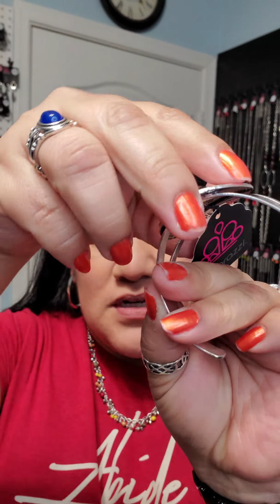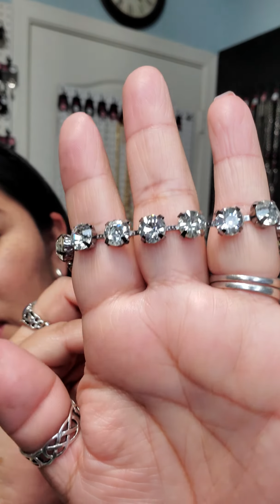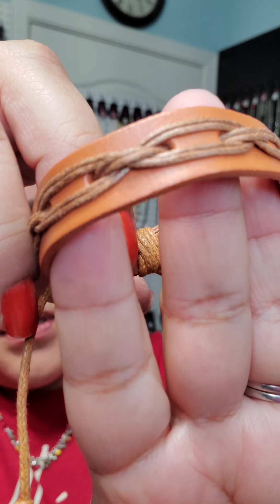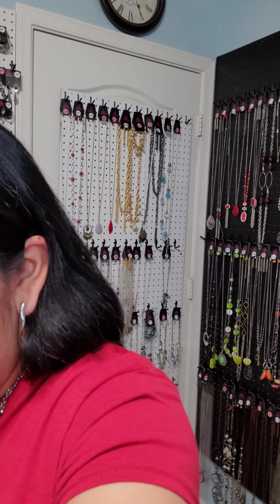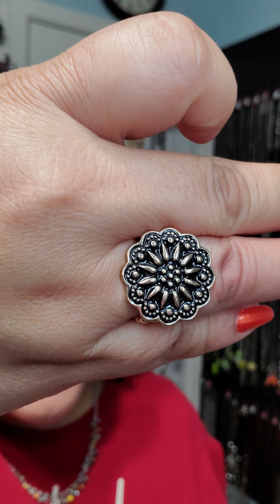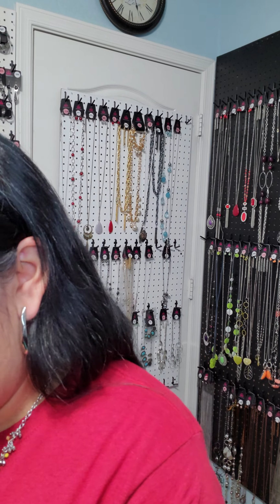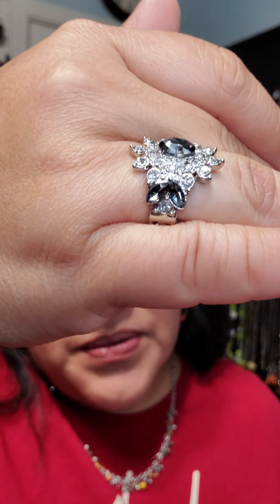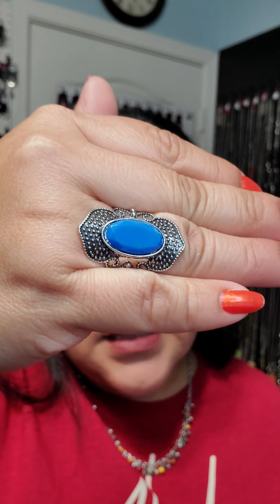Tuesday Flash Sale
Bracelets and rings.
Everything is $5 lead and nickle free.
Comment item # to claim